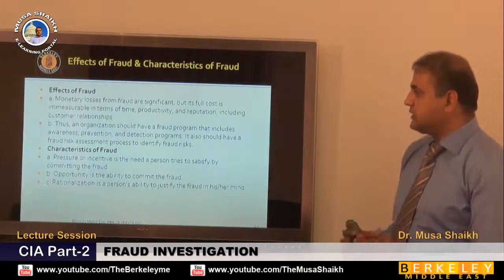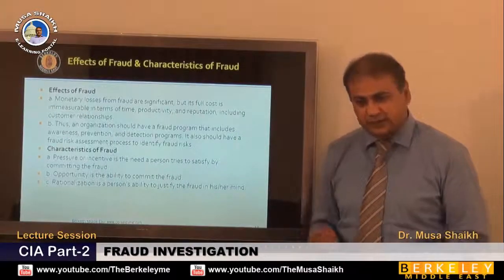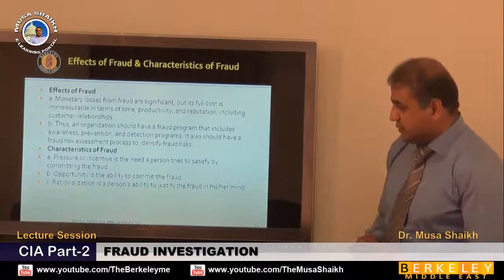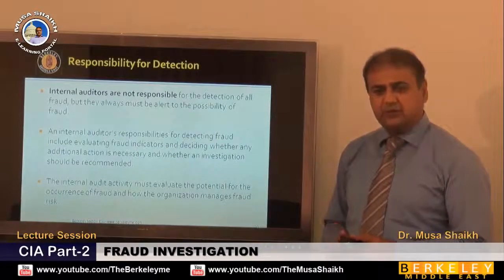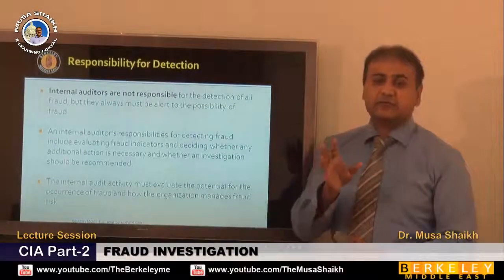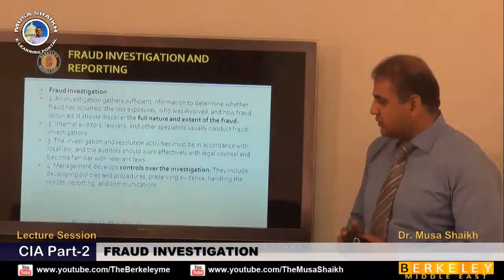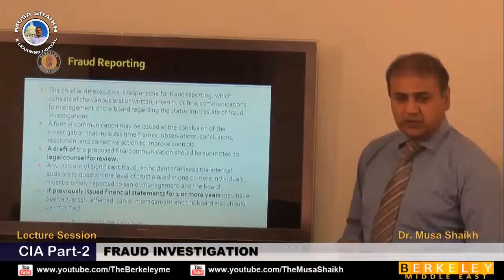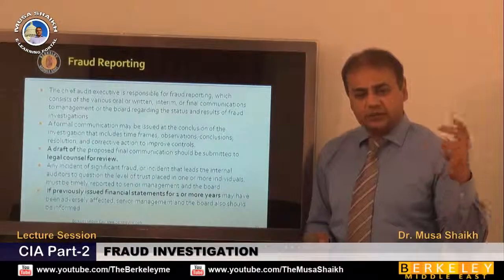CIA Part 2 Exam| Fraud Investigation, Indicators & Engagement Procedures | Dr. Musa Shaikh| Berkeley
In this CIA Part 2 lecture, 𝐌𝐮𝐬𝐚 𝐒𝐡𝐚𝐢𝐤𝐡 explains the critical concepts of Fraud Investigation, Detection, and Engagement Procedures. This section of the 𝐂𝐈𝐀 𝐏𝐚𝐫𝐭 𝟐 𝐄𝐱𝐚𝐦 𝐏𝐫𝐞𝐩𝐚𝐫𝐚𝐭𝐢𝐨𝐧 focuses on identifying fraud risks, applying professional investigation techniques, and ensuring compliance in reporting.

With his vast experience as an award winning 𝐂𝐅𝐎, 𝐑𝐨𝐲𝐚𝐥 𝐅𝐚𝐦𝐢𝐥𝐲 𝐈𝐧𝐯𝐞𝐬𝐭𝐦𝐞𝐧𝐭 𝐀𝐝𝐯𝐢𝐬𝐨𝐫, and global financial expert, 𝐌𝐮𝐬𝐚 𝐒𝐡𝐚𝐢𝐤𝐡 brings practical knowledge to help CIA candidates strengthen their understanding of fraud detection and auditing practices.

Fraud Nature, Prevention, and Detection: Understanding fraud schemes and strategies to prevent them.
Fraud Investigation and Reporting: How auditors investigate fraud cases and report findings effectively.
Fraud Indicators: Key red flags and patterns that point toward potential fraud.
Fraud  Engagement Procedures: Applying the right audit engagement methods to uncover fraud.

This lecture is essential for professionals preparing for the Certified Internal Auditor (CIA) Part 2 Exam, as well as internal auditors, risk managers, and compliance officers who want to strengthen their fraud risk management skills.

𝐌𝐮𝐬𝐚 𝐒𝐡𝐚𝐢𝐤𝐡 demonstrates how fraud awareness, effective reporting, and well structured engagement procedures can help organizations safeguard assets, build trust, and maintain long term sustainability.